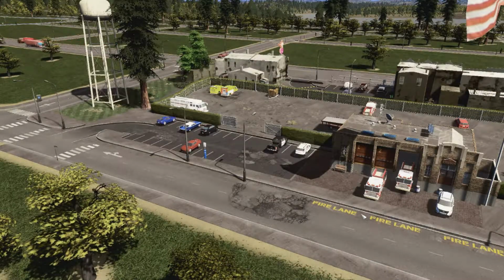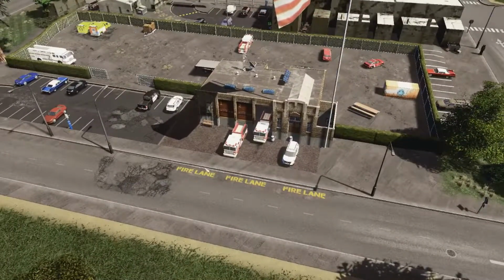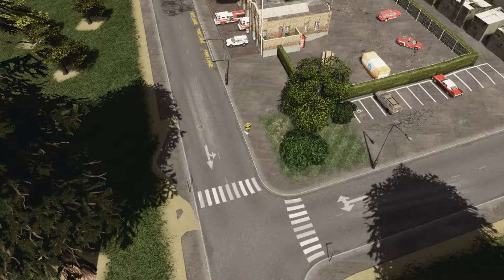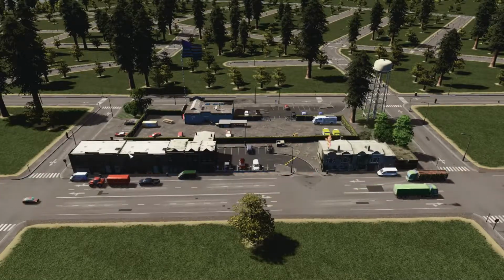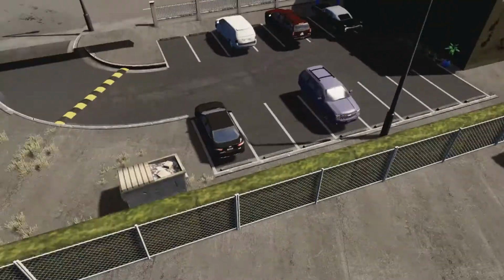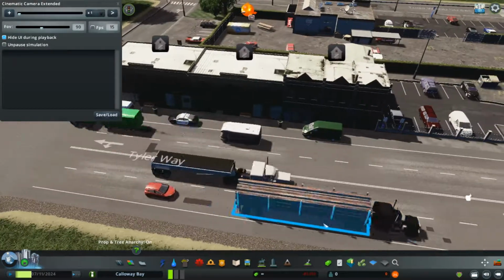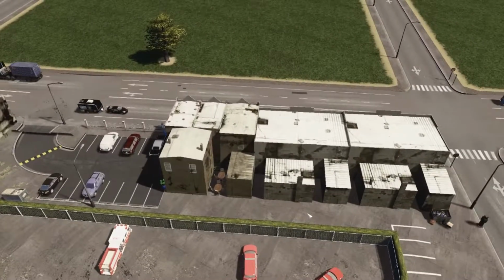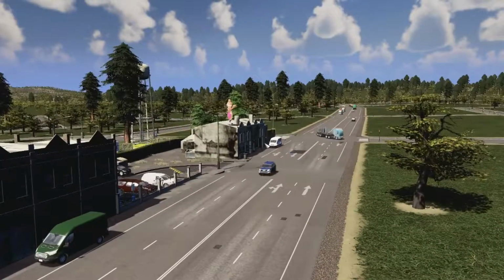Calloway Bay Episode 02 : Arson Prevention!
► Description ◄

► About Me ◄

I am just a regular guy. I love my family and my community. We have created a nice place here for people to come and be themselves and have fun. I run a family friendly channel where you are able to even let your kids watch.

♥ Support the FAM! ♥

► Web Links ◄

► Other Info ◄

USE CODE: 0rijinal_jr

to SAVE 20% on server FOR LIFE!!

♦We are also a member of the Simpletons.

► Video Information ◄